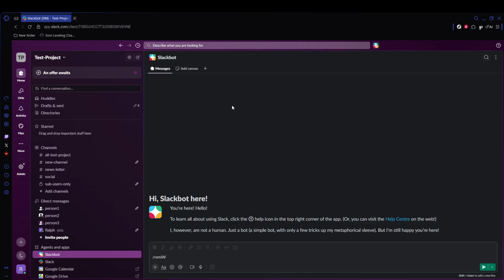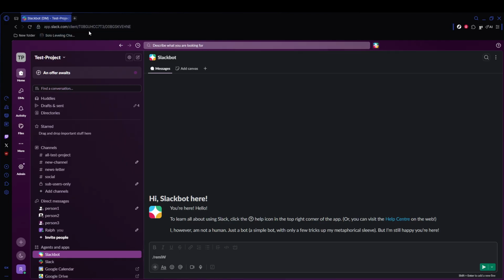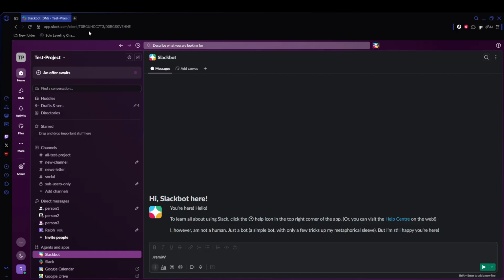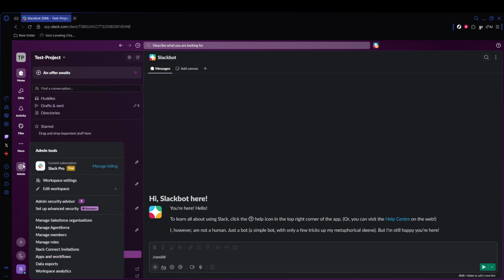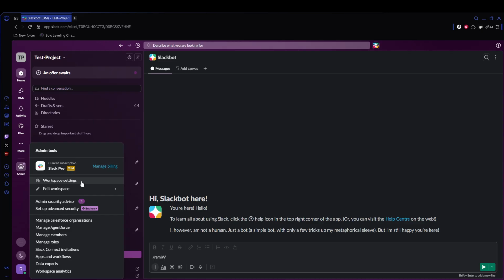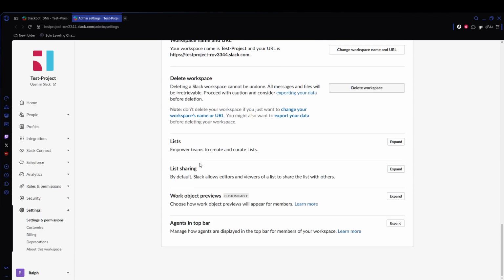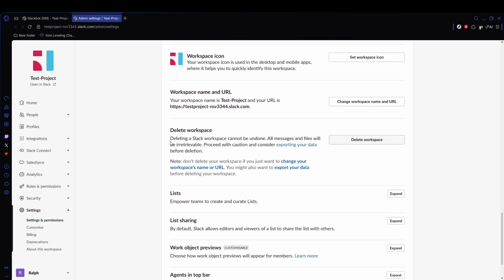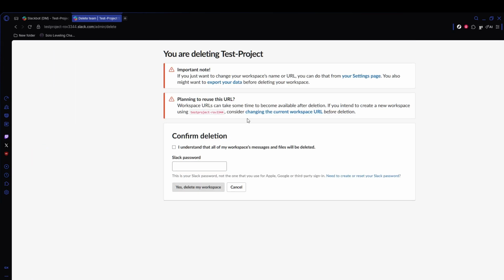How To Delete, Change And Remove Reminders In Slack [Step By Step Guide]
In today's video we cover How To Delete, Change And Remove Reminders In Slack [Step By Step Guide]